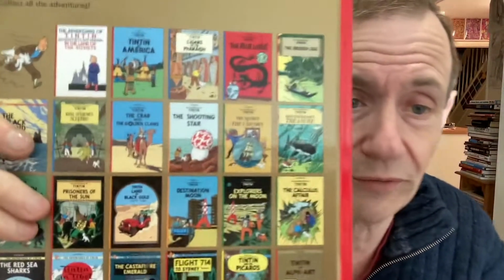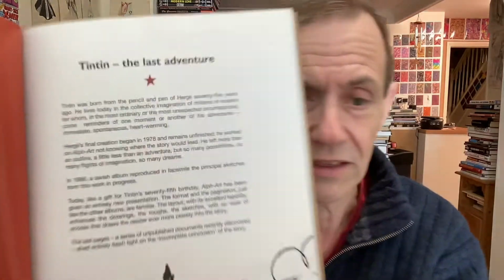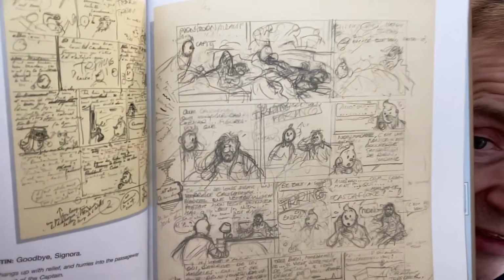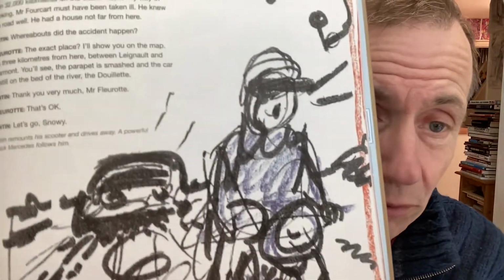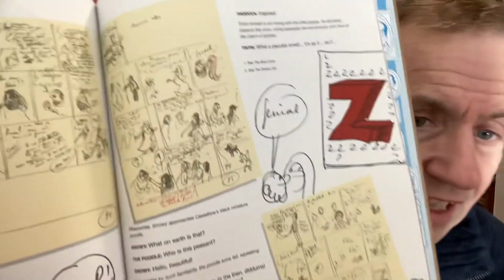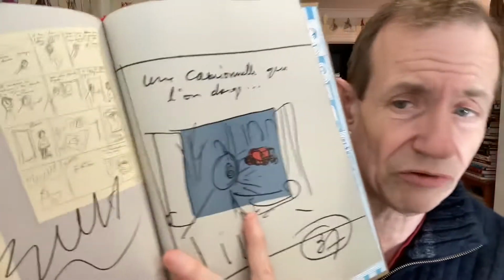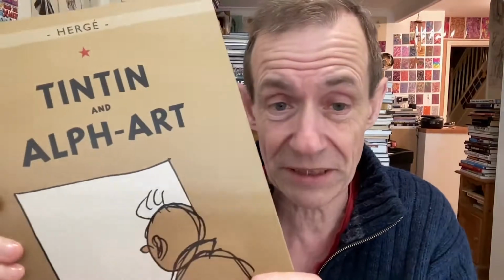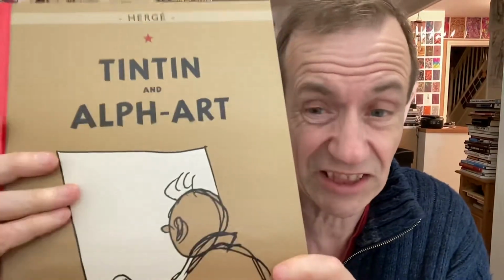Tintin And Alph Art Egmont Book Review (Sketches etc)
Tintin And Alph Art Egmont Book Review (Sketches etc) - Behind the scenes of an unpublished book